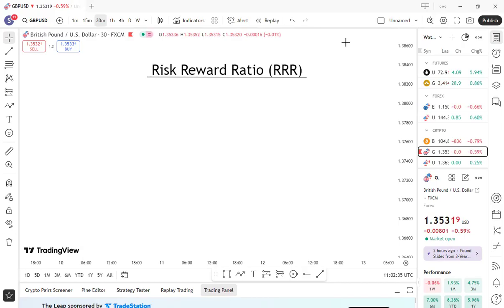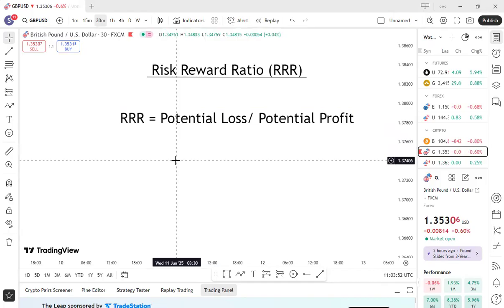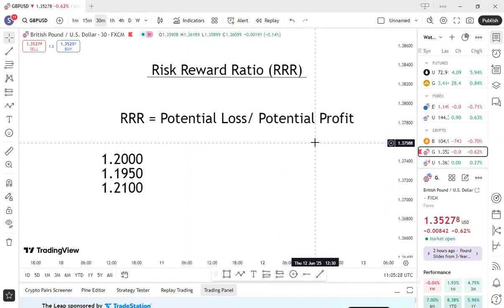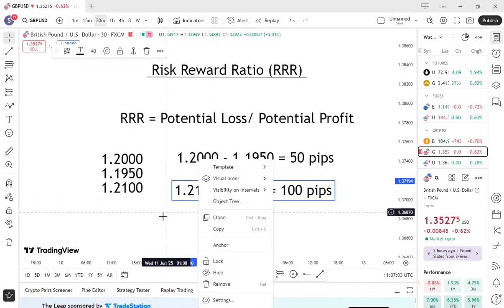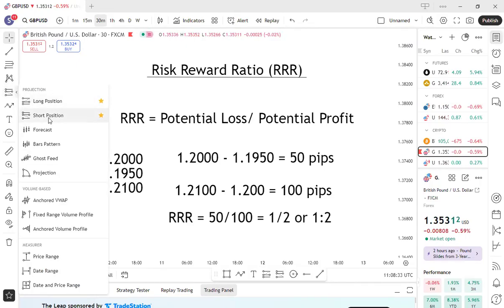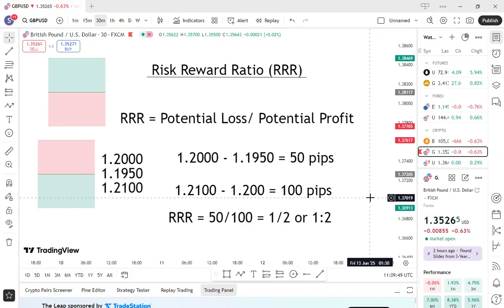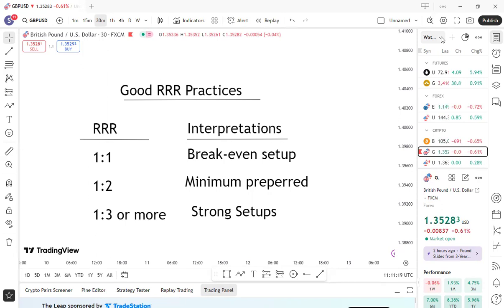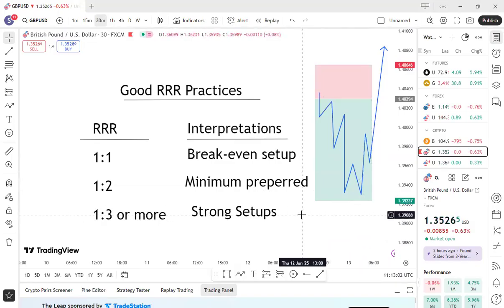Ultimate Risk Reward Ratio (RRR) Guideline